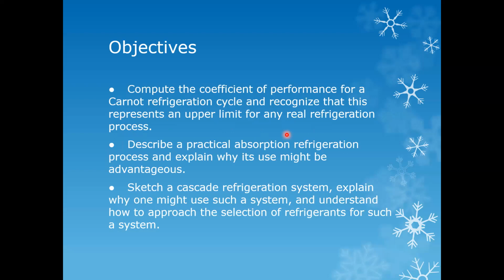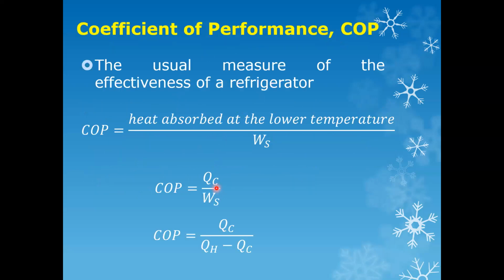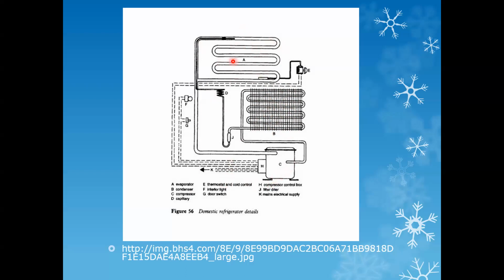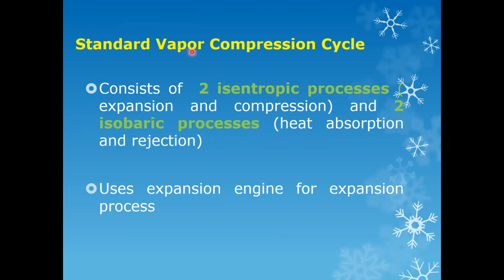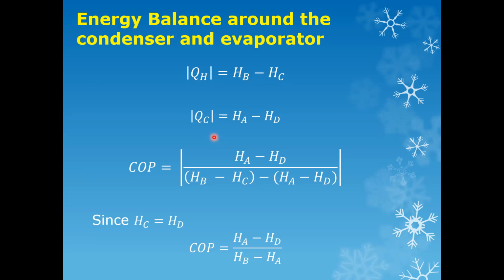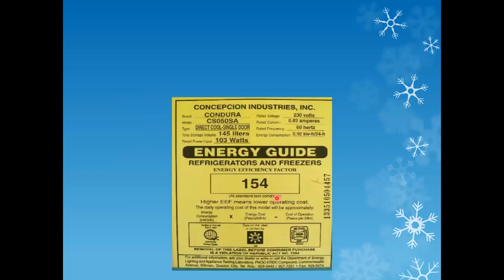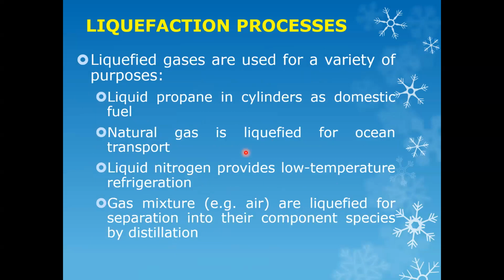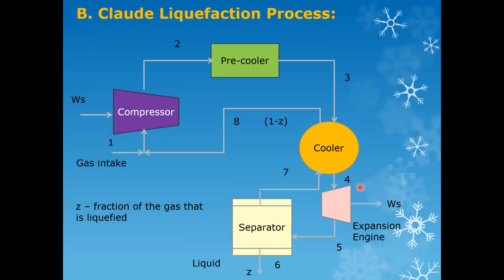(Part 1) ChE 142 (Lec 9) Refrigeration & Liquefaction (2024)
Best viewed at 1.5x
Credits to Ma'am Myra for the slides